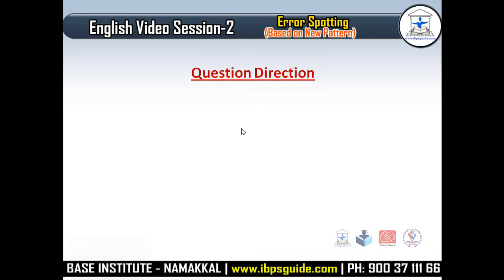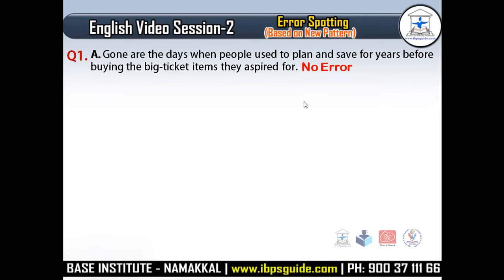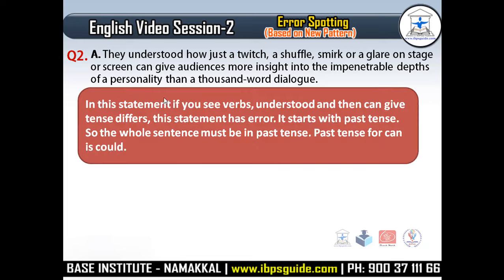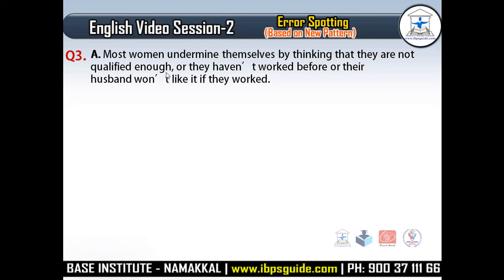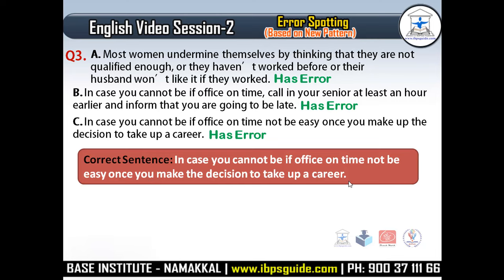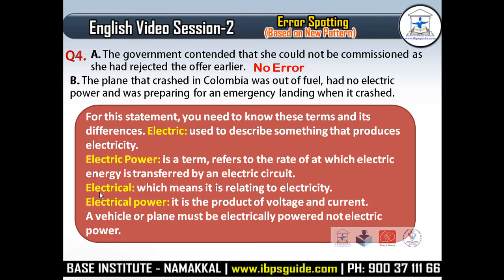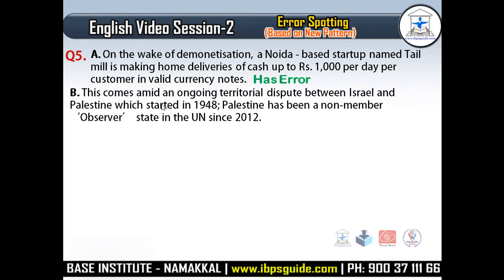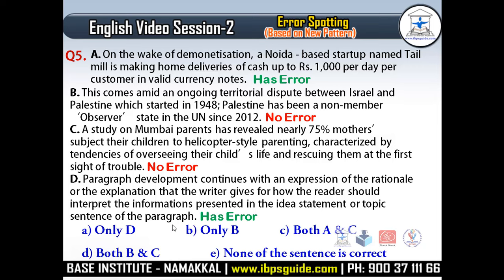Important Tips on Error Spotting New Pattern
Dear Readers, the most expected Video session on Important Tips for English New Pattern Questions was given here and more videos on new pattern will be provided regularly.

For Free Online Mock Test Visit: mock.ibpsguide.in